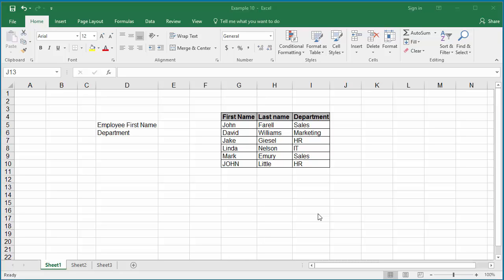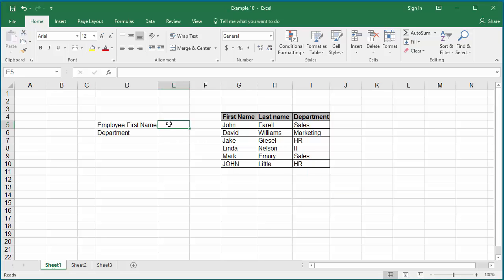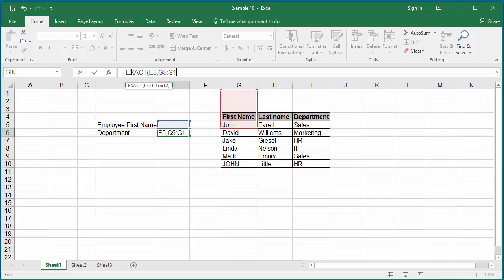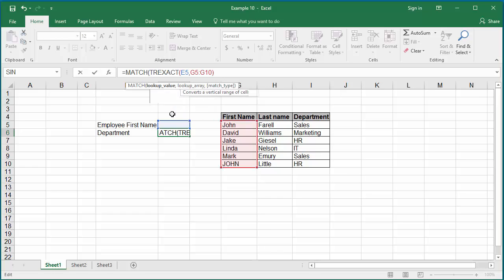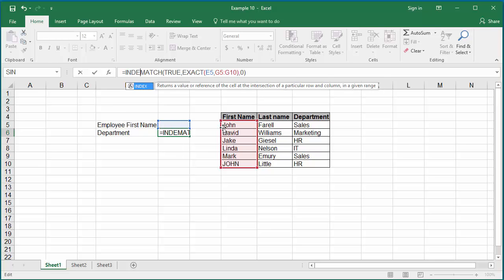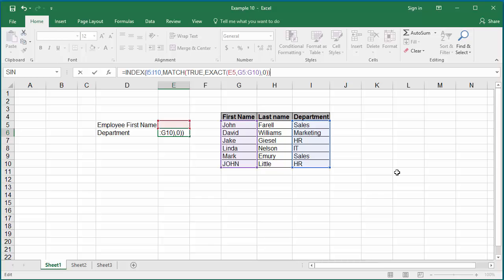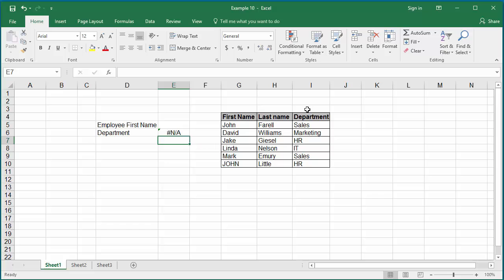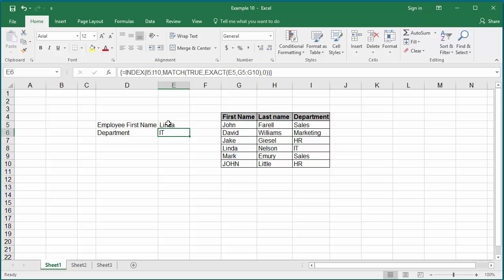How to do Case sensitive lookup using INDEX, MATCH and EXACT functions in Excel 2016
Learn how to do case sensitive look ups on data in Excel 2016 using INDEX, MATCH and EXACT Functions - Office 365